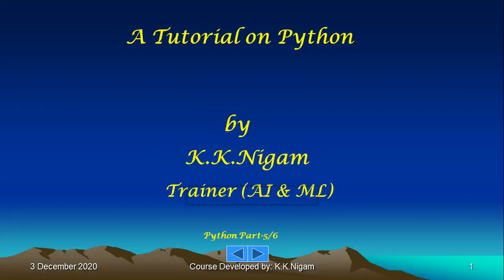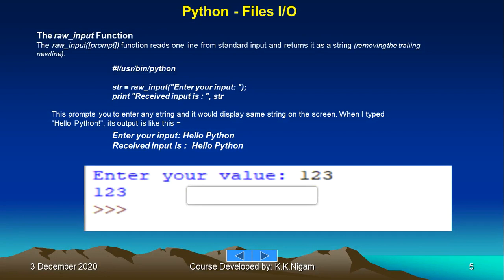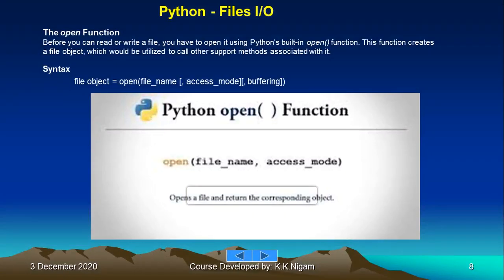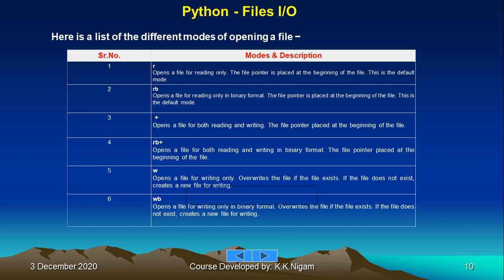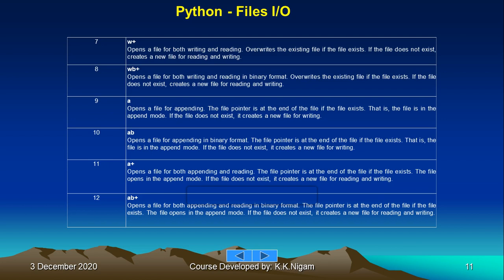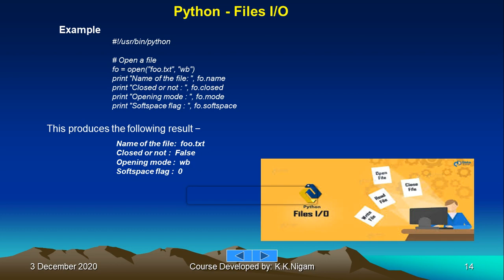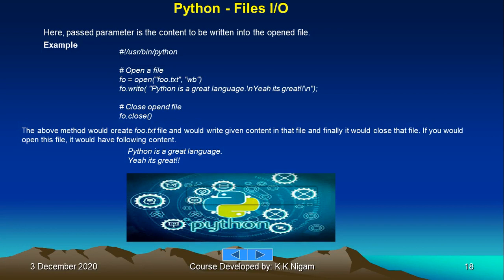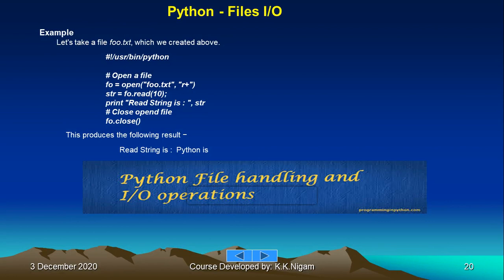Python is programming language used for writing programs in AI & ML.